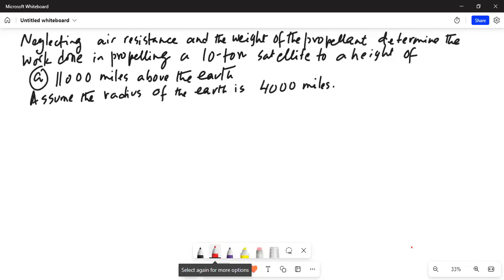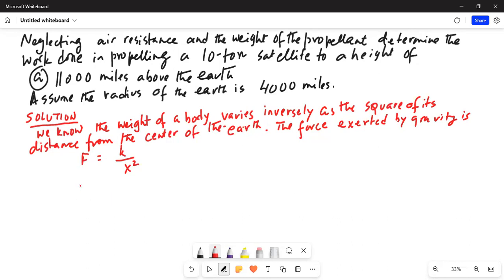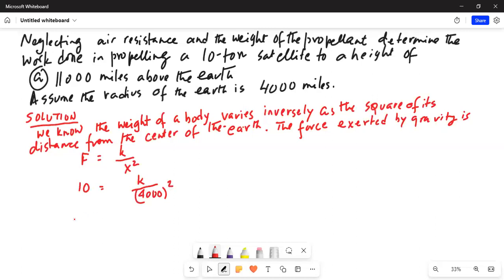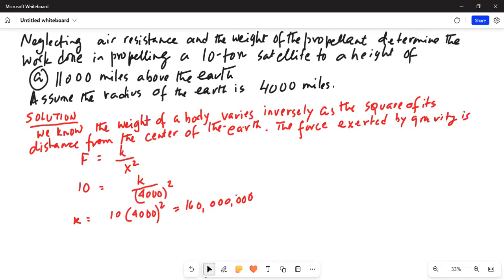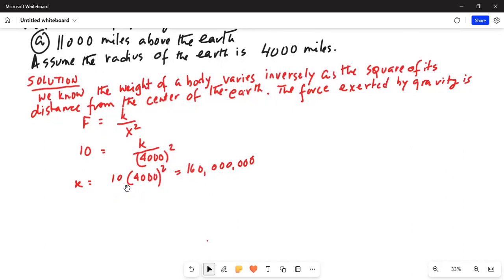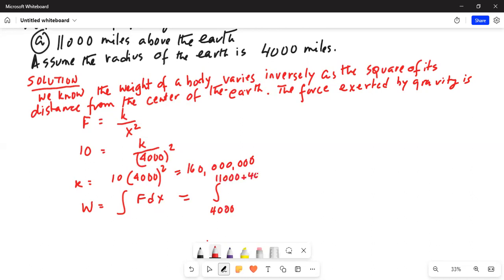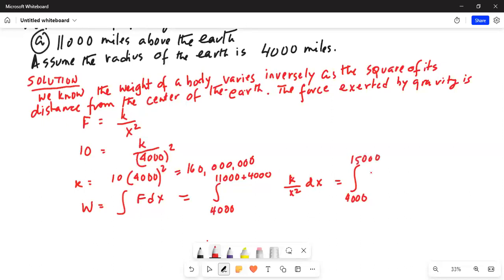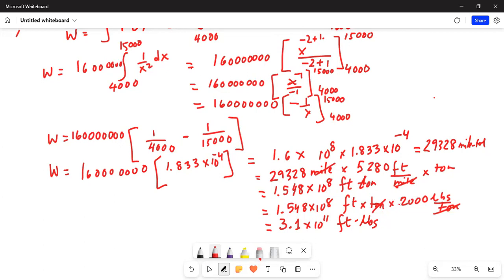Online class on work done in propelling a satellite